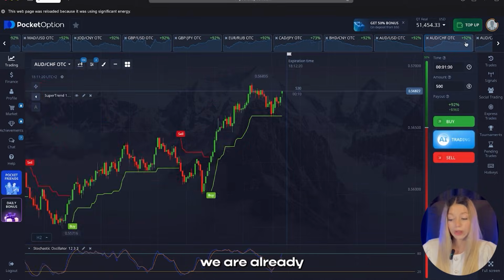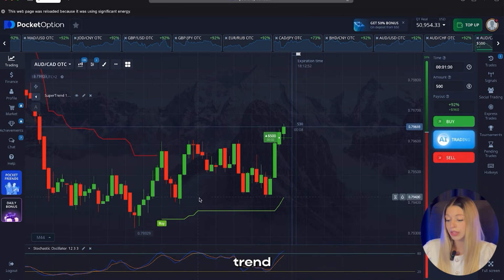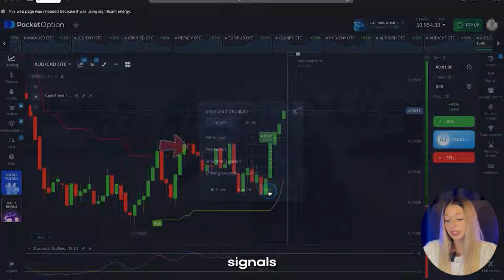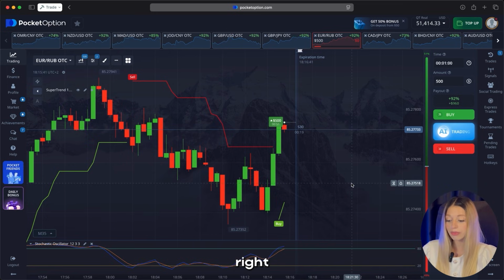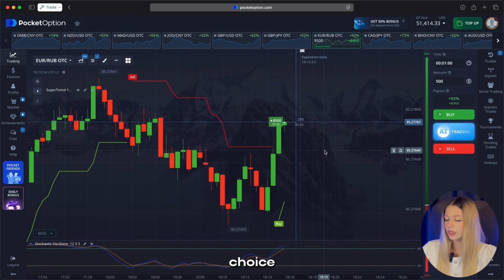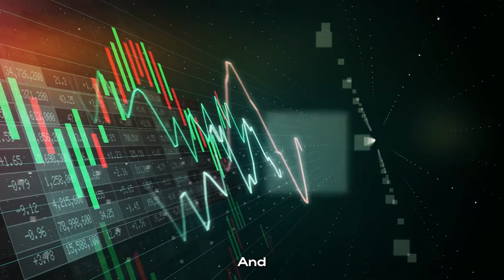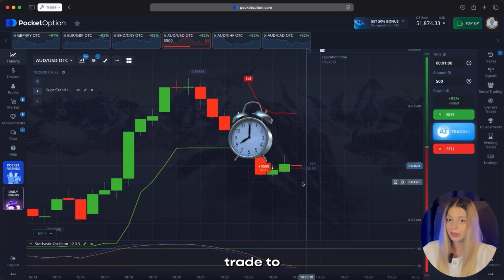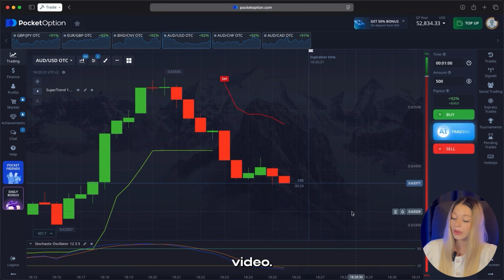This is exactly how I would trade if I were starting my journey in 2026 | Pocket Option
Hi! I’m a girl who chose trading and never looked back. Trading for me is not just about money, it’s about living without limits, working from anywhere, traveling, and finally escaping the 9-to-5 routine.

I share my honest thoughts, daily routines, and mindset that helped me become a successful trader. If you’re looking for motivation, want to start online trading, or just thinking about how to make money online — this video is for you!
Let’s break stereotypes about women in trading and prove that anyone can achieve success and independence.